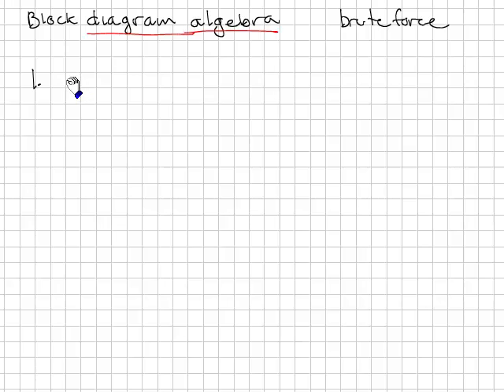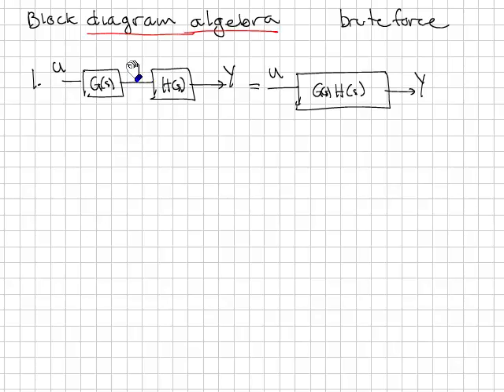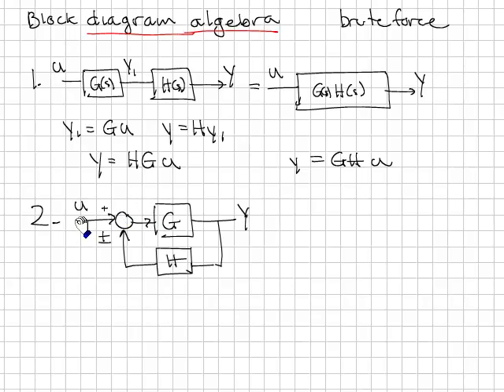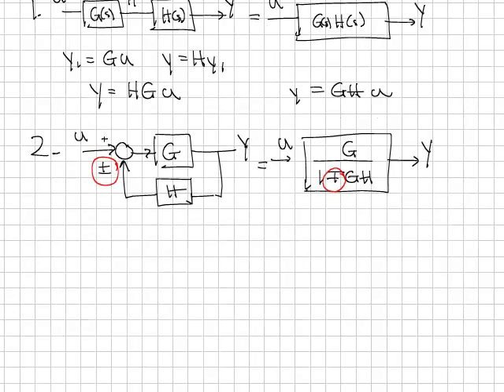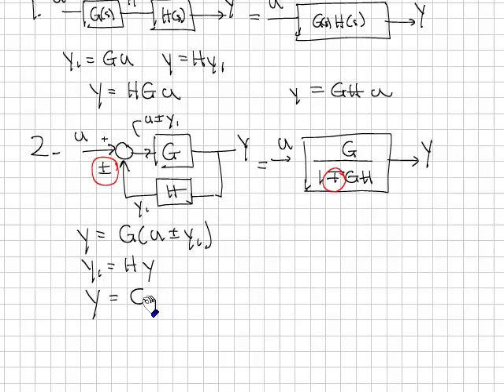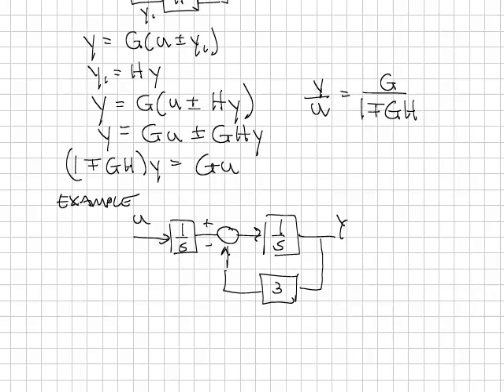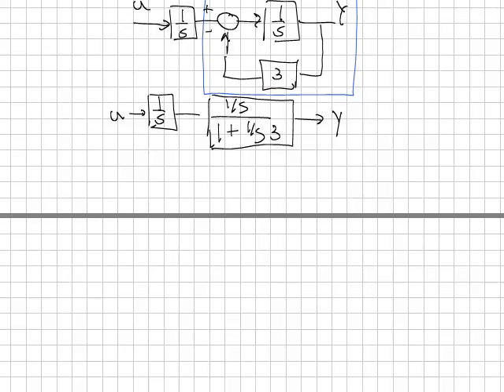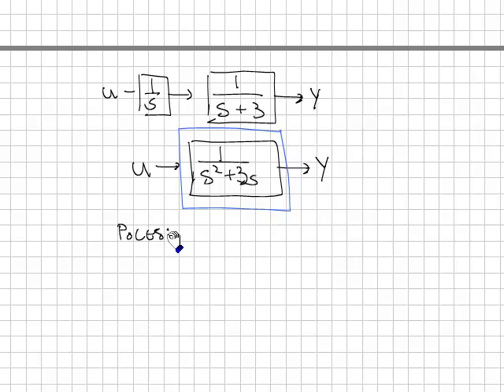Block Diagram Algebra.mp4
Block Diagrams, simplifying using canned rules